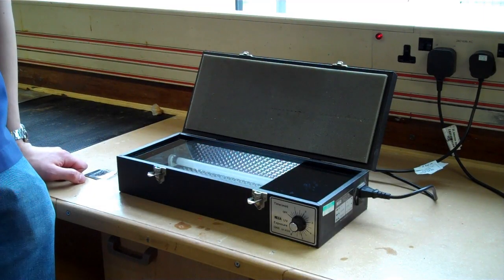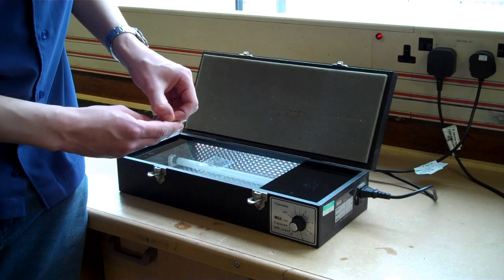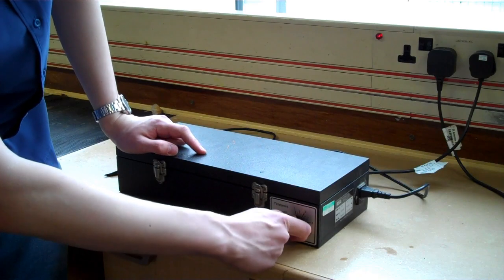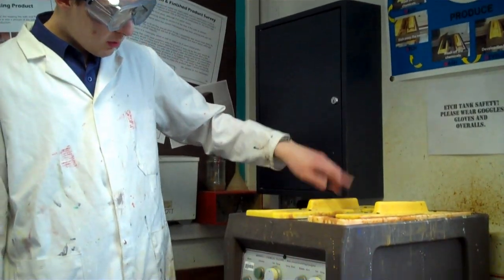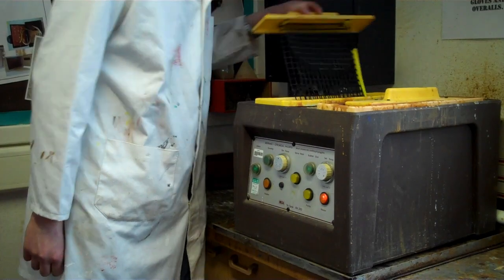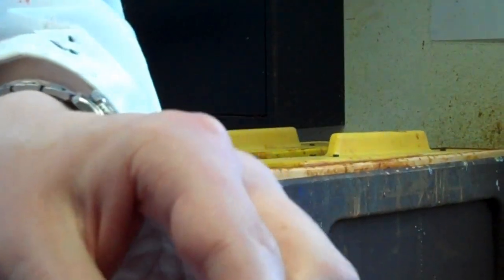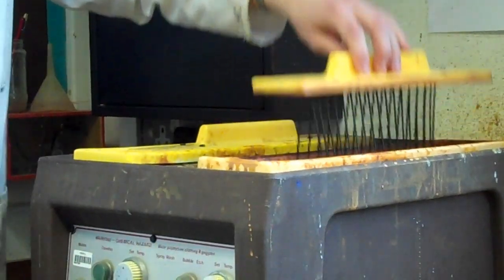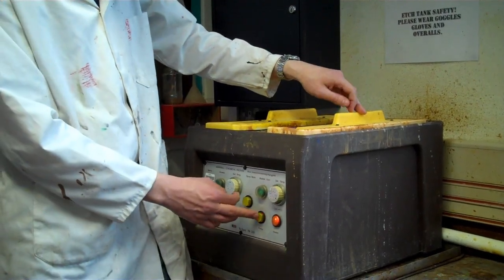How to Design, Develop & Manufacture a PCB | Part 5 - Exposing to UV Light & Developing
This is part 5 of a series of videos describing how to design, develop and manufacture a PCB from start to finish.  This is an ongoing project of mine, I hope you enjoy the video and look forward to bringing you part 6 soon - Etching PCB.

If you didn't have chance to click the link to part 6 don't worry here is a link for you: